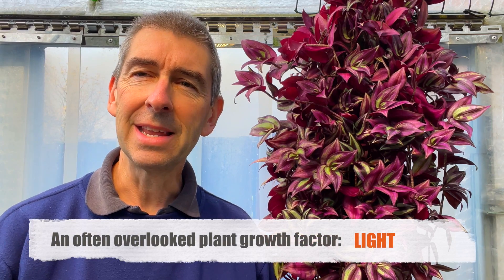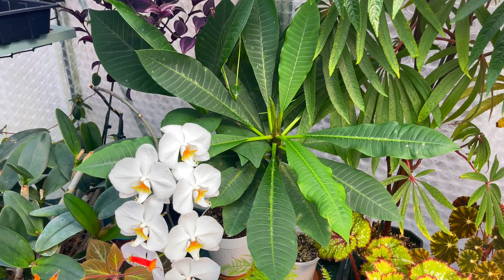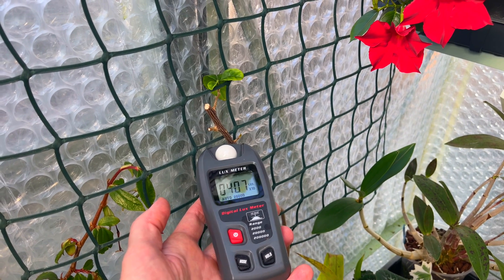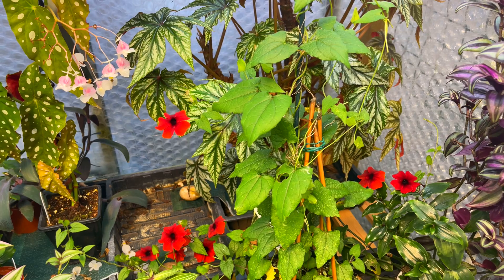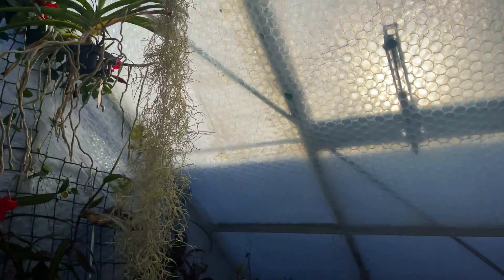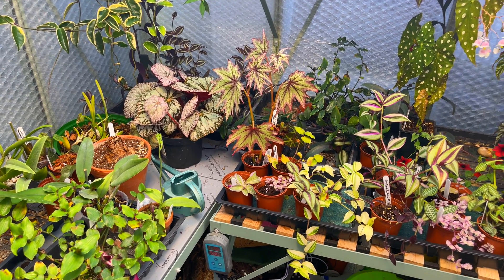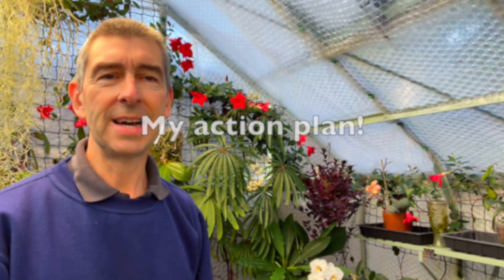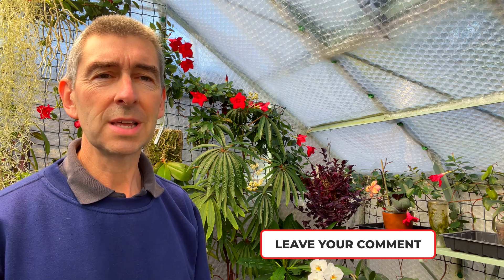I WISH I'd CHECKED This Earlier - Greenhouse LIGHT levels!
In today's video we explore the question: how much light do plants need? In terms of my own greenhouse and the tropical plants inside it. This is an often overlooked plant growth factor, and just because I have expensive grow-lights it doesn't mean that I have it covered. As you'll see from my investigation with a light meter, things aren't always as they appear!

🕘CHAPTERS🕘:
0:00 INTRO
0:22 How to measure light intensity for plants
1:31 How much light do house-plants need?
2:00 How much light does a Bougainvillea need?
2:14 How much light do Plumeria need?
2:23 How much light does a Thunbergia need?
2:35 How much light do Begonias need?
2:52 How much light do Philodendron need?
3:08 How much light do Brugmansia need?
3:25 How much light do Aescananthus need?
3:37 How much light do Hoyas need?
4:00 How does lack of light affect house-plants?
6:13 Which house-plants for shade?
7:37 Why do we have difficulty judging light intensity?
8:27 What's the difference between Lumens and Lux?
10:23 Cute doggy appearance!
10:44 Measuring the outside light intensity
11:17 Why my light in the greenhouse is so poor
11:31 How to improve the amount of light for house-plants
12:20 Do you need expensive grow lights for your house-plants?
12:46 Can you use LED strip lights for plants?
14:12 Subscribers' questions!